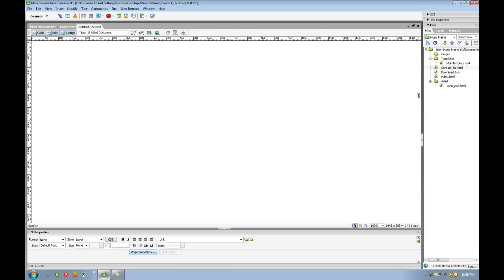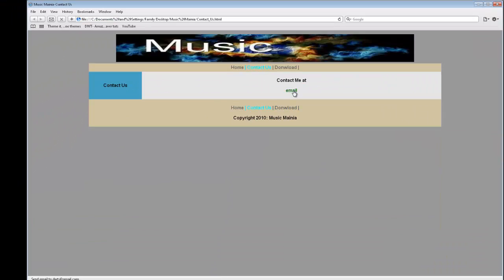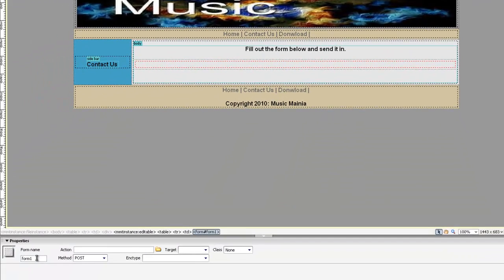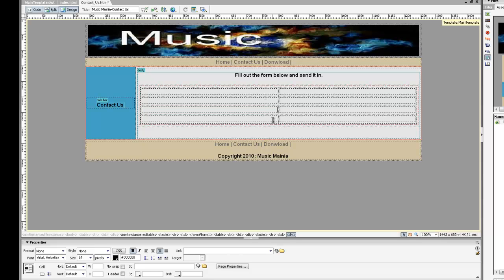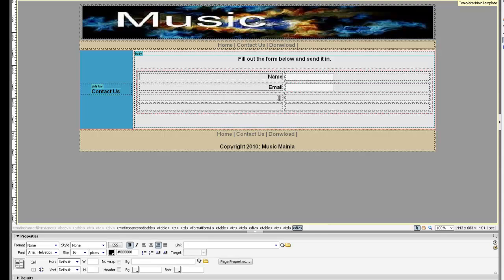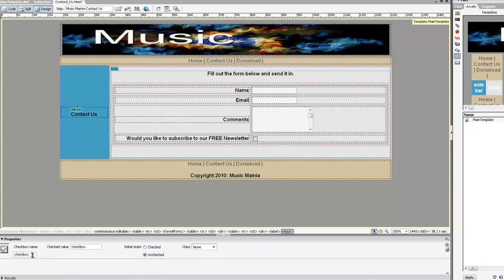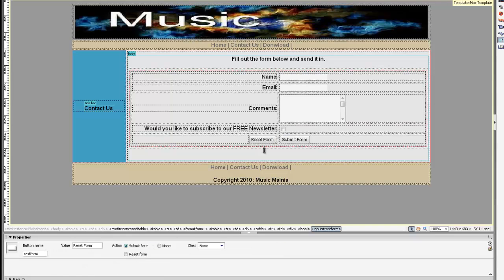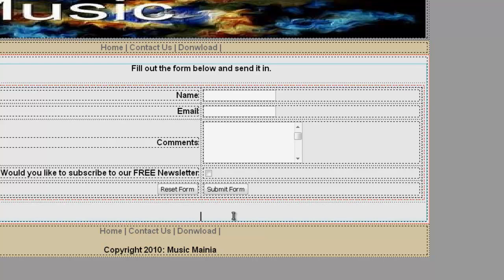Building Pages 101-Contact Page-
Part 2 of the Building Pages 101 course. In this Tutorial i'll show you how to build the Caontact Page for  your website. This Tutorial is a great video for people who are new to web developing.